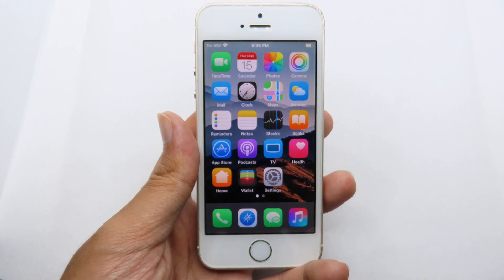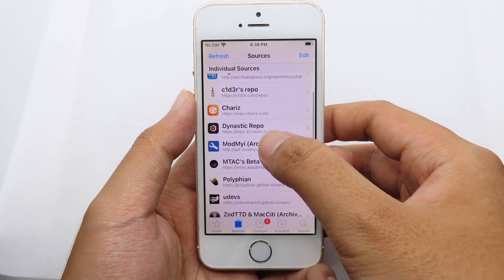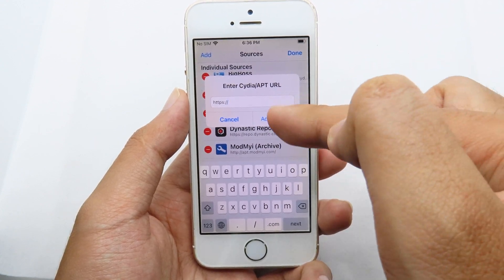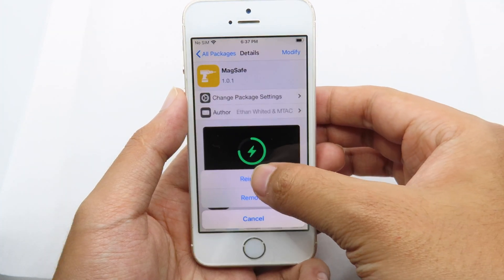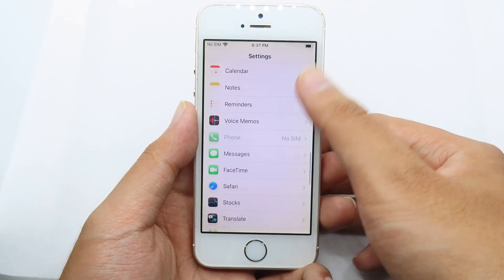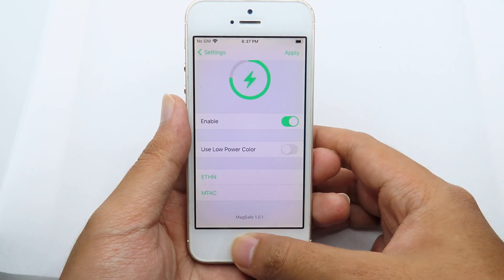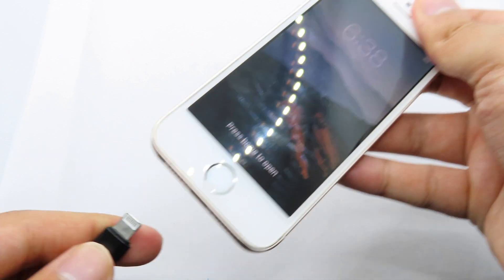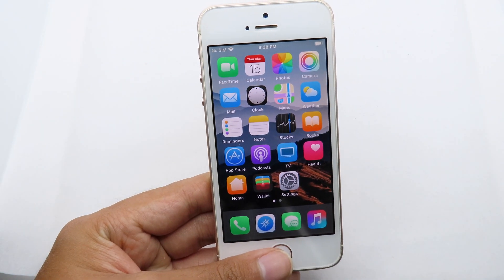Enable MagSafe Charging Animation on Any iPhone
Theme: Felicity